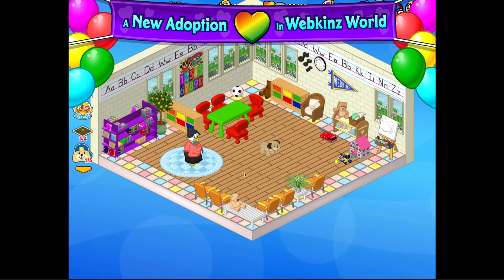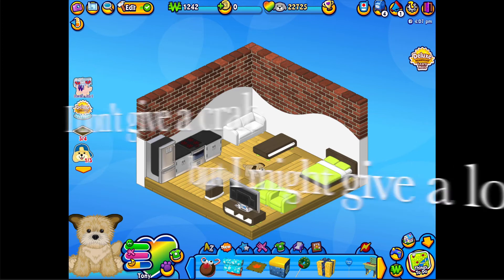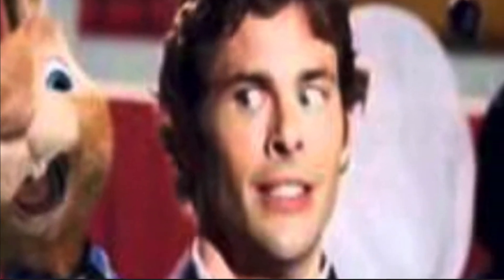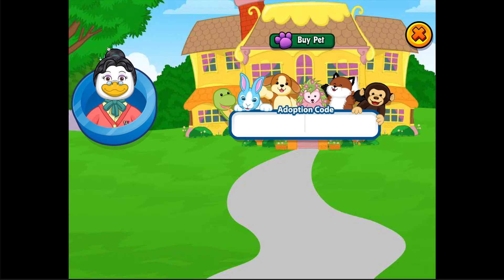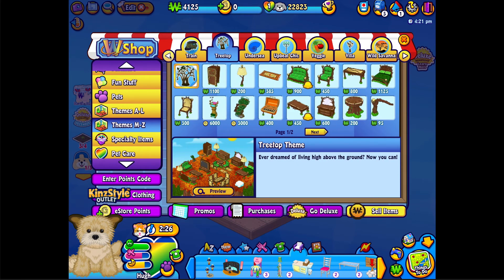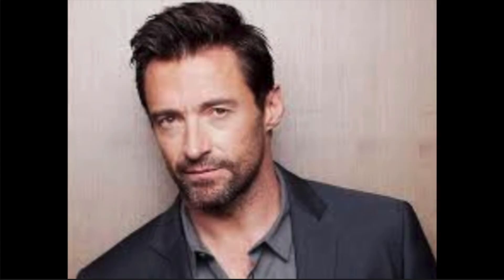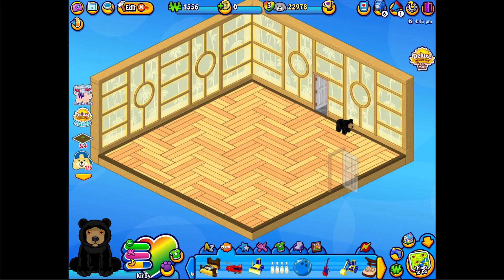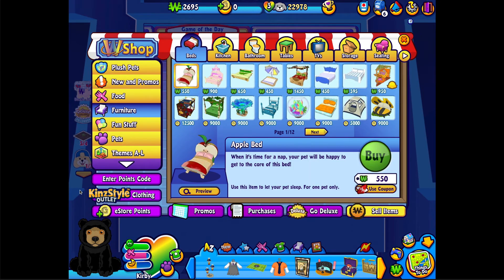Adopting Some Webkinz (feat. Mockingbird Inc.)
happy 2021
stay hydrated